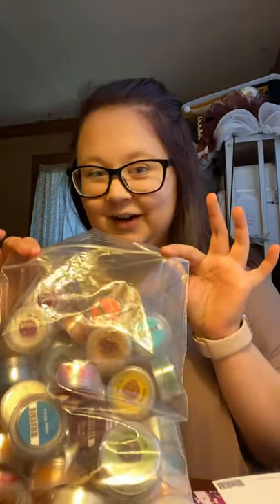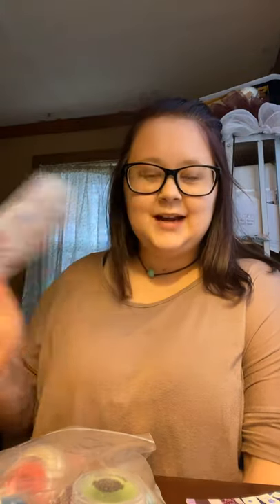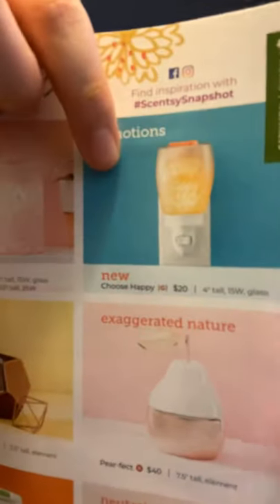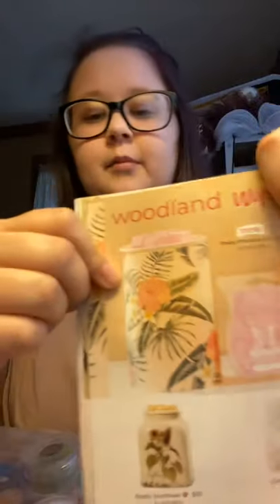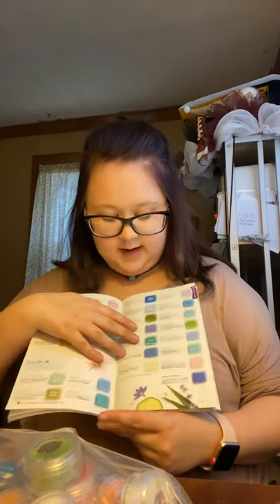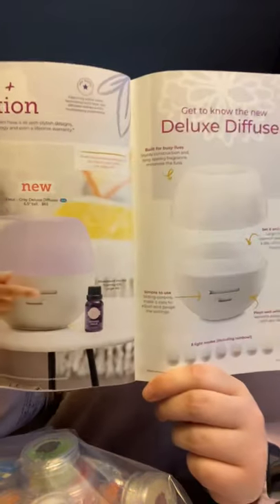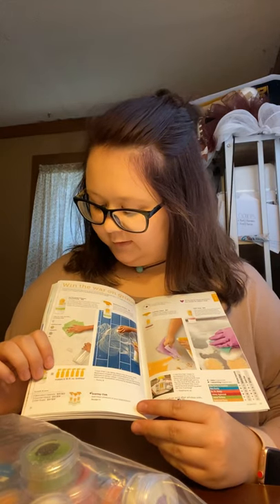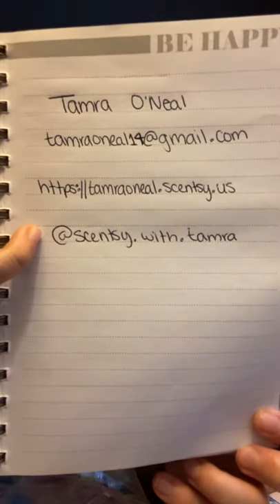February Scentsy Talk w Tamra ONeal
Let’s talk about February and the new catalog season !